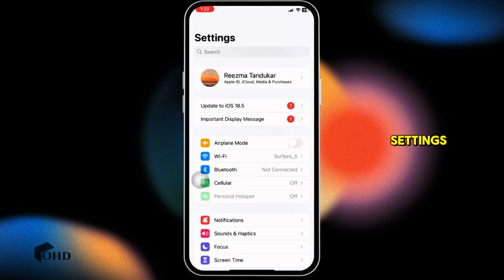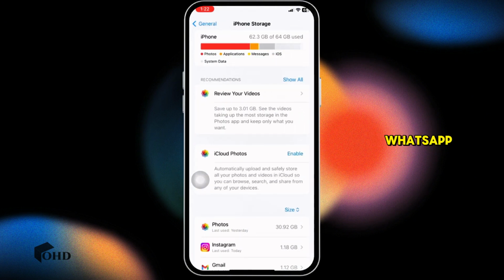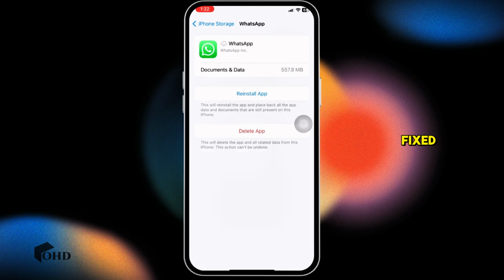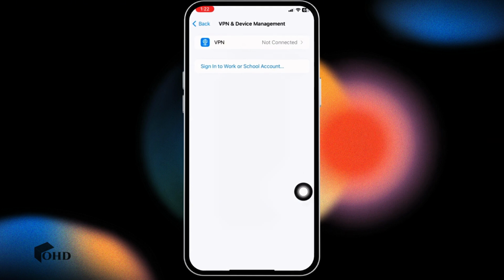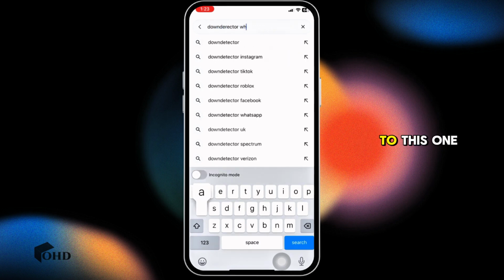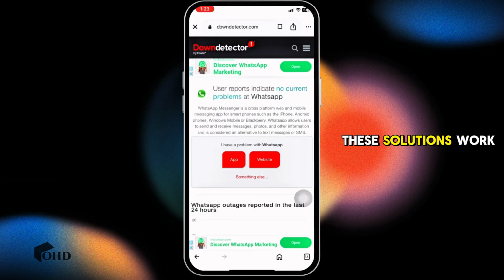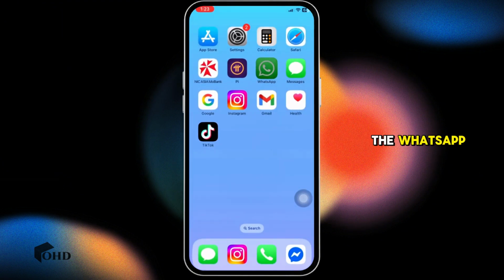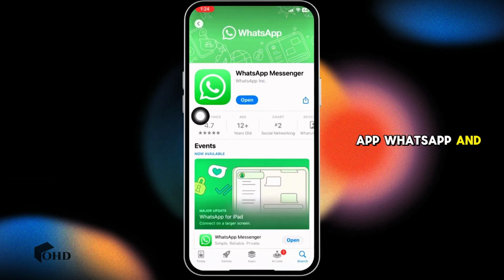How to Fix Meta AI Not Showing On WhatsApp 2025 (iOS/Android)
Wondering why Meta AI isn’t appearing in your WhatsApp app? This easy-to-follow guide will help you troubleshoot and fix the issue on both iPhone and Android devices. Whether it's a regional rollout delay or a settings conflict, we’ve got the fix for you.

In this video, we’ll cover:

- Why Meta AI might be missing from your WhatsApp interface
- How to check for feature availability and eligibility
- Steps to update and reset your app settings correctly
- Extra tips to prepare your account for future Meta AI rollouts

Don’t miss out on the latest AI-powered features in WhatsApp—get your access back in minutes.